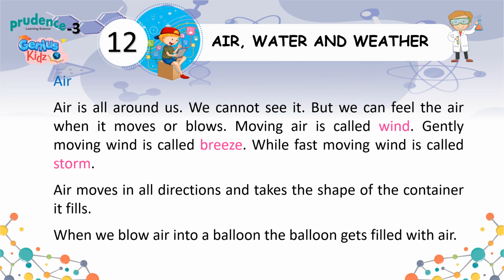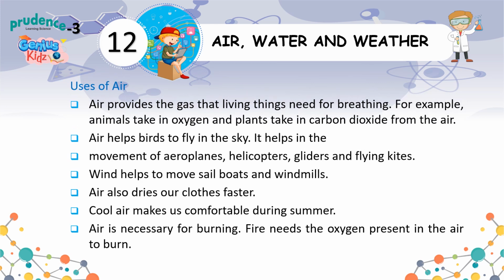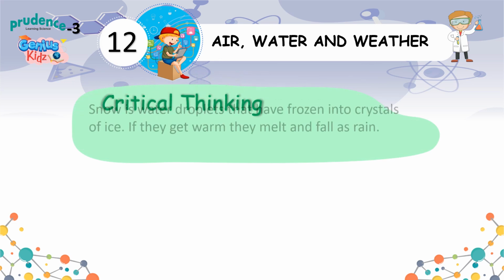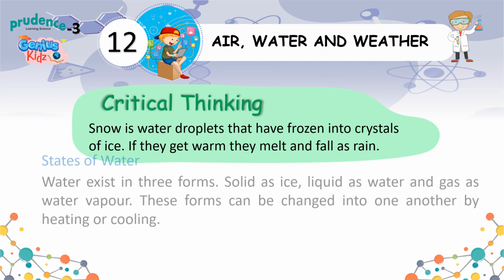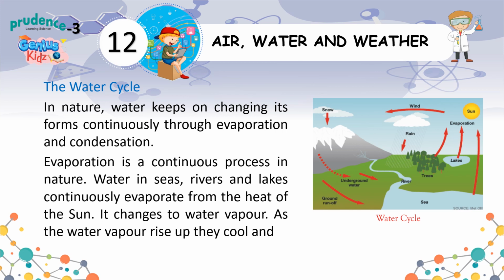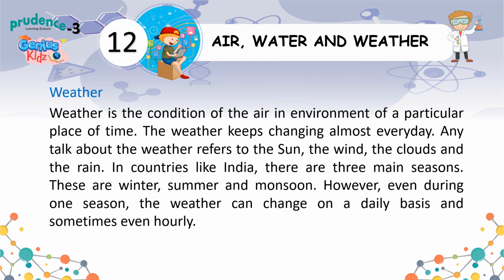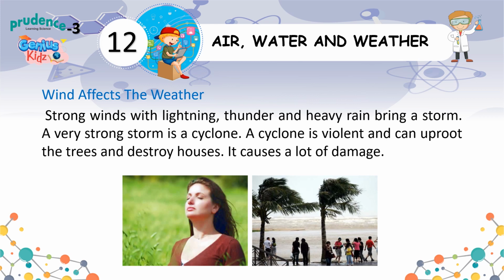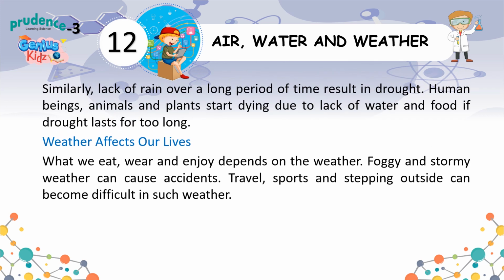Lesson-12 Air Water and Weather | Prudence Learning Science -3 | Genius Kidz | Preschool Learning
Lesson-12 Air Water and Weather
Genius Kidz
Preschool Learning